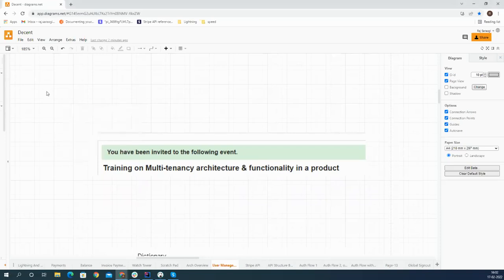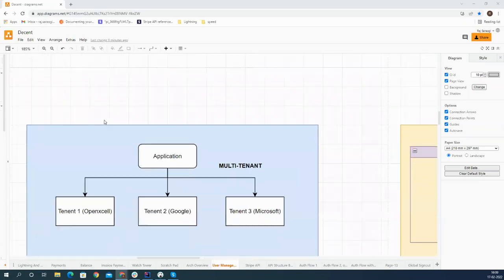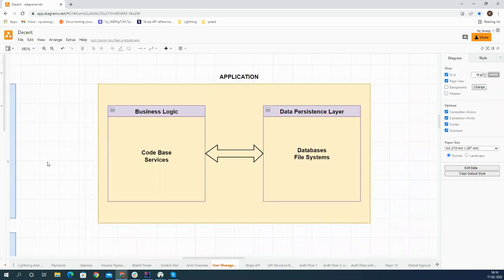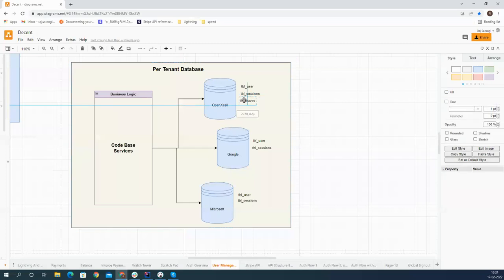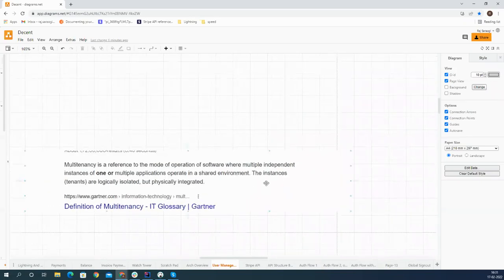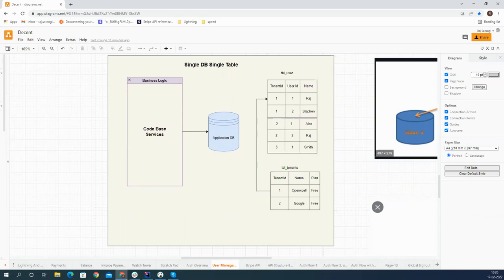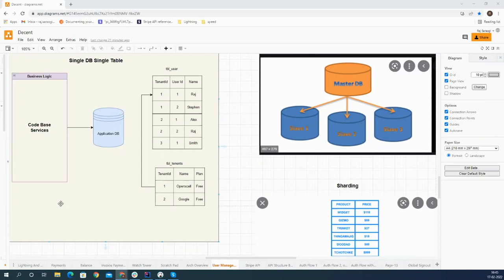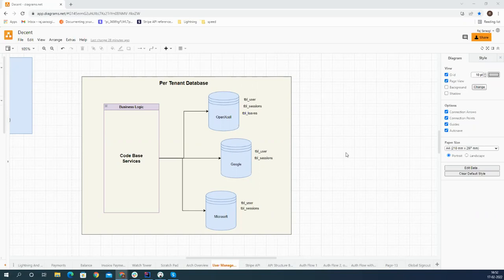Training on Multi-tenancy Architecture & System Design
A detailed session covering the history of multi-tenancy, various architectures with pros and cons of each of them.
Also discussion of multiple techniques and approaches which can be followed to make the application scalable.

It's a recording of a live session on zoom that was presented by me to my colleagues at OpenXcell Technolabs Pvt LTD on 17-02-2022.